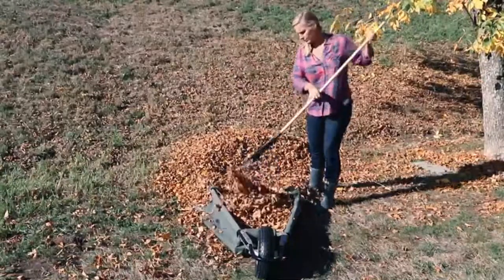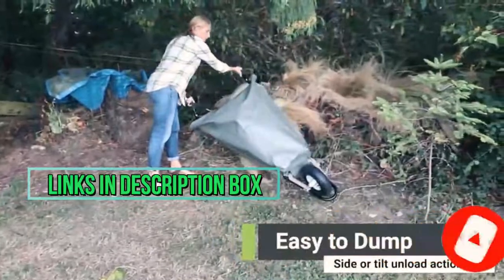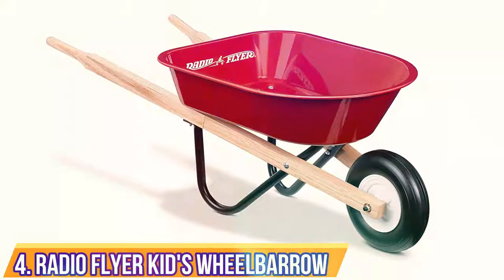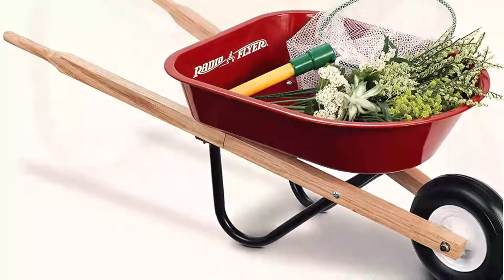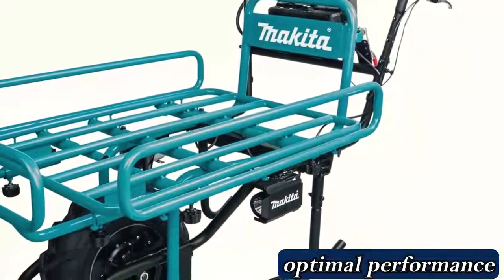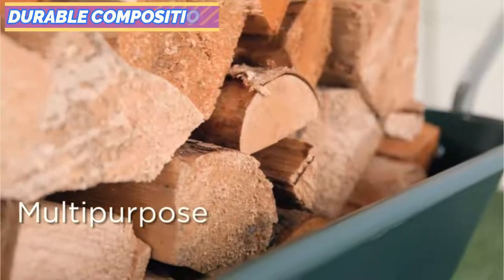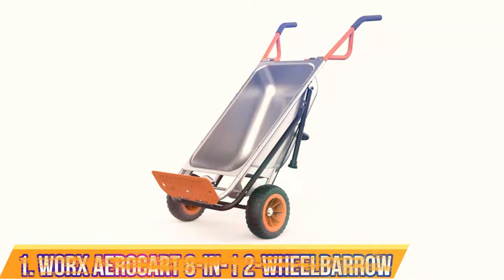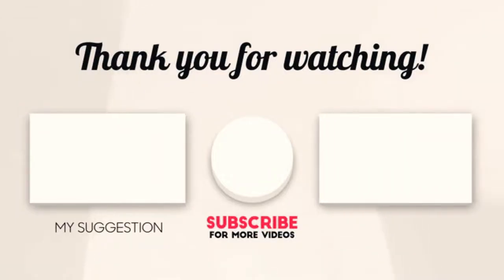Top 5 Best Wheelbarrows of 2022 [Wheelbarrow Reviews]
The 5 Best Wheelbarrows in 2022:
Links to the best wheelbarrows on the market right now:
1 ► Worx Aerocart 8-in-1 2-Wheelbarrow
●Amazon US
2 ► Best Choice Products Dual-Wheel Home Wheelbarrow
●Amazon US
3 ► Makita XUC01X1 Lithium-Ion Brushless Cordless Wheelbarrow
●Amazon US
4 ► Radio Flyer Kid's Wheelbarrow
●Amazon US
5 ► Allsop WheelEasy Foldable Garden Cart
●Amazon US

To save you time and money, we narrowed it down to some of the best wheelbarrows in 2022. Check out an in-depth review of the best wheelbarrows in 2022. In this video, we made new research on high-quality wheelbarrows. This is the best wheelbarrow review. You can choose one of the top 5 best wheelbarrows on this list. Hopefully, it would be a great buy for you.